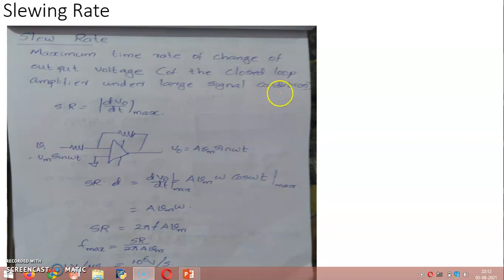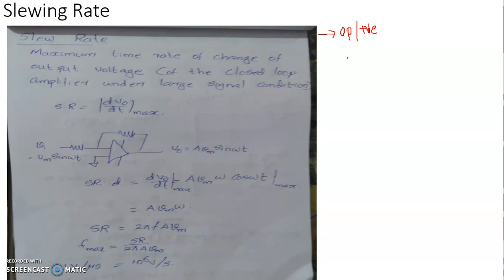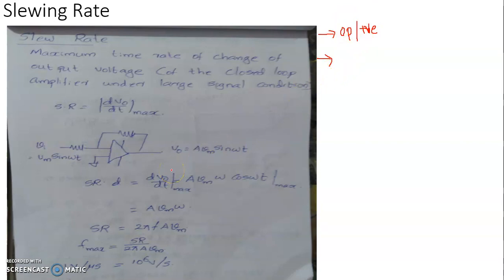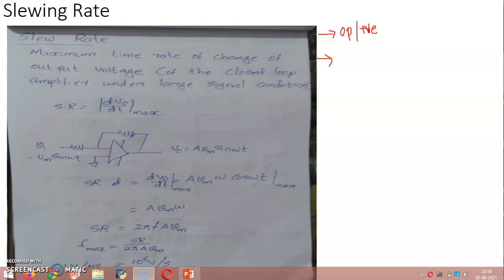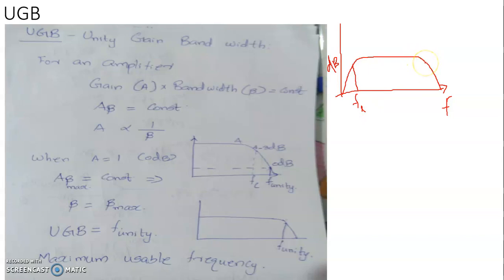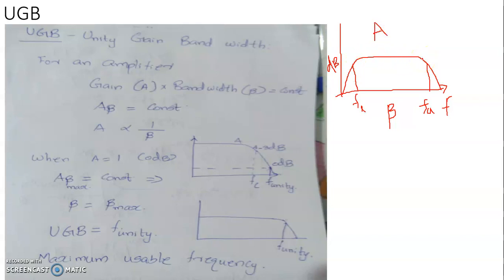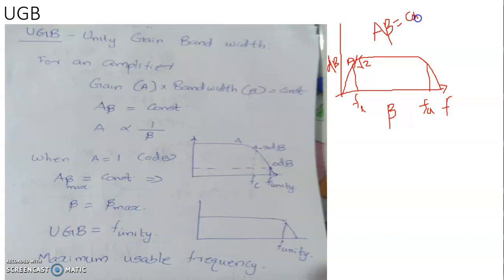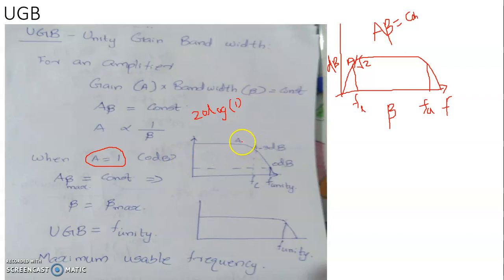3.7. opamp UGB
PHY1C04 - Calicut University MSc Physics